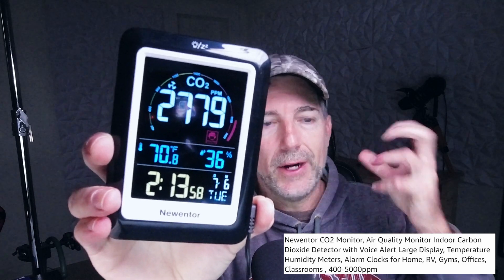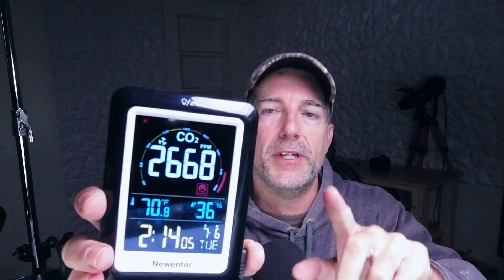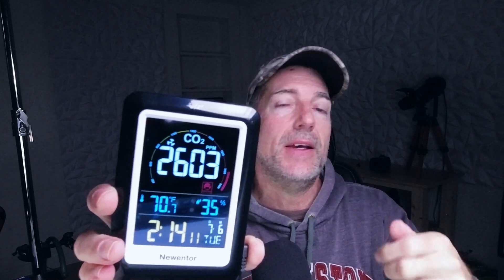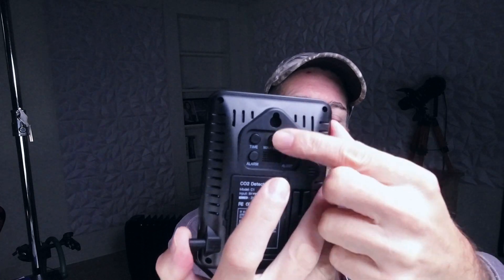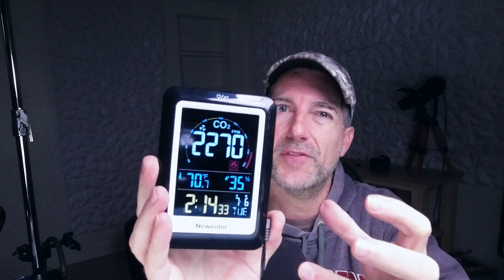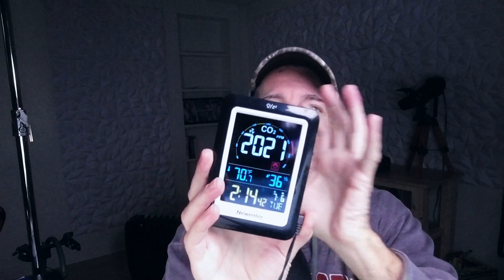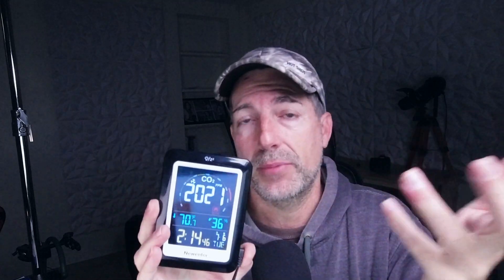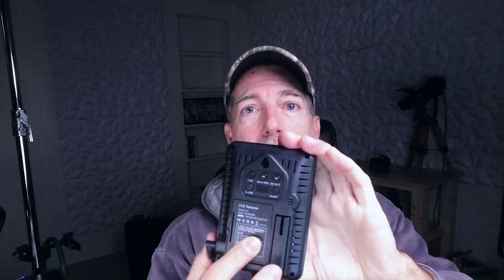Newentor C1 Co2 Monitor Quick Review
🏕️ [High-precision CO2 Sensor]: The CO2 detection adopts the most advanced sensor of Swiss Sensirion's unique PASens technology, and adopts the photoacoustic detection principle to perform accurate and reliable measurements in a wide range of concentration areas and applications.

🔔 [Carbon Dioxide Concentration Alerts]: The CO2 concentration alert value can be customized to make our life, work or production environment safer.

💧 [Temperature and Humidity Monitor]: Temperature and humidity are closely related to human body, plants or storage environment. This air quality tester has the function of real-time monitoring of temperature and humidity.

⏰ [Clock Calendar and Alarm Clock]: This indoor air quality meters can also be used as a daily clock and alarm clock, with multiple functions to make life more convenient.

⛺ [Wide Range of Applications]: This CO2 sensor is widely used in agricultural planting, greenhouse vegetables, production warehouses, raw material processing, daily life, computer room, wine cellar, RVs, schools, cafes, etc.